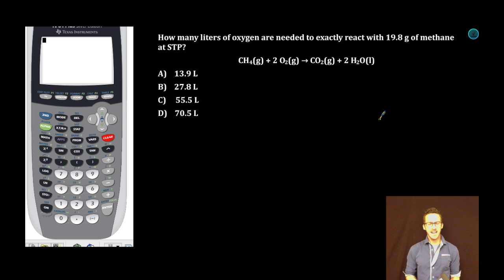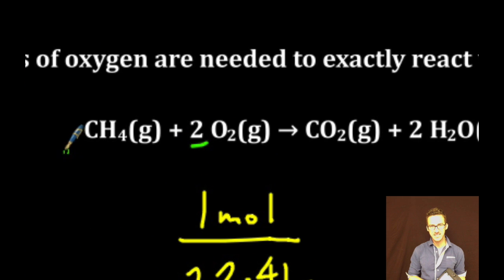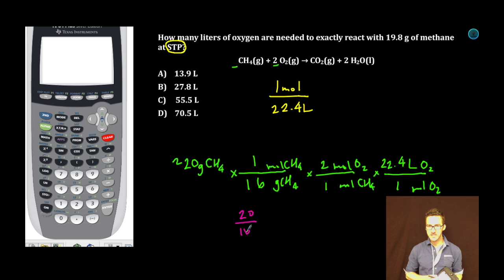AP CHEM Unit 2 Day 1 Multiple Choice 2